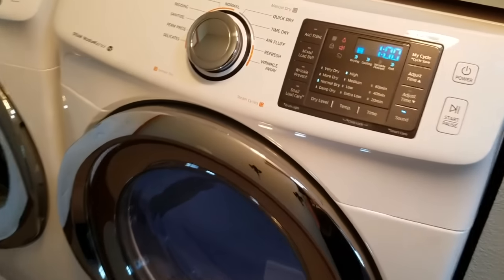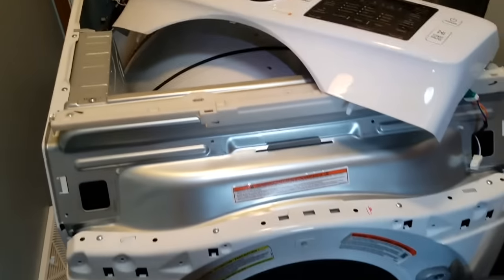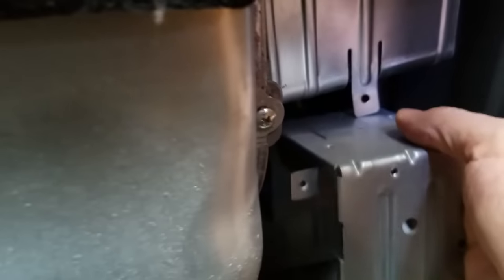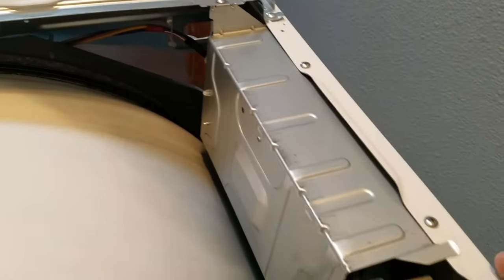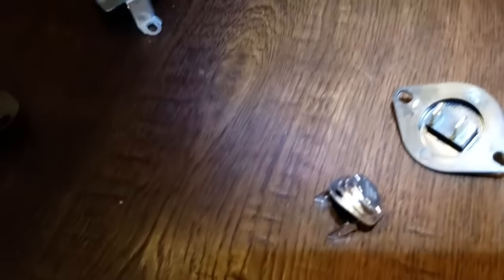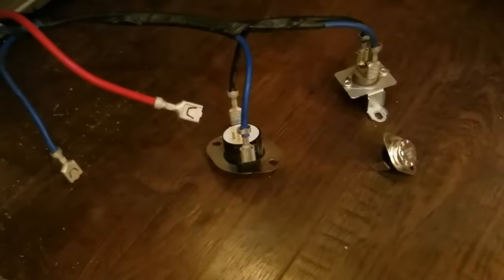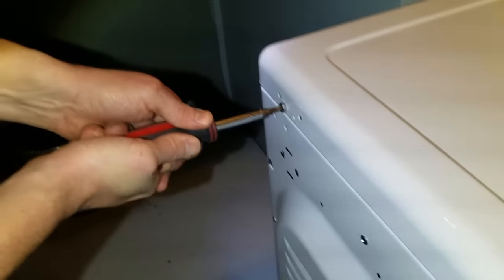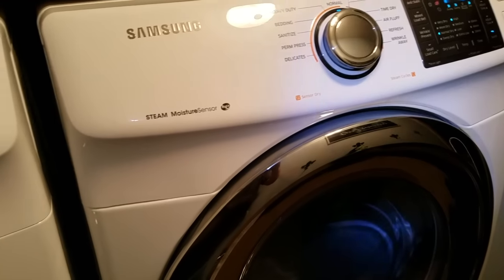Samsung Clothes Dryer Heating Element DIY Repair - No Heat & Noise Fix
I take apart a Samsung Model DV42H5200 Dryer which is not heating at all, do the replacement of the heating element and put it all back together. While I have it torn apart I also fix a vibration which is creating a noise while cycling.

DC47-00019A is the replacement part number of the heating coil and sensors which I got from Amazon.